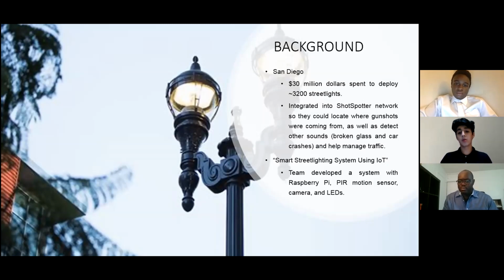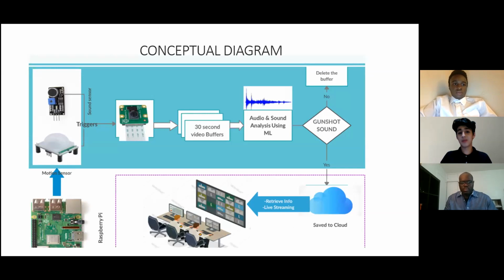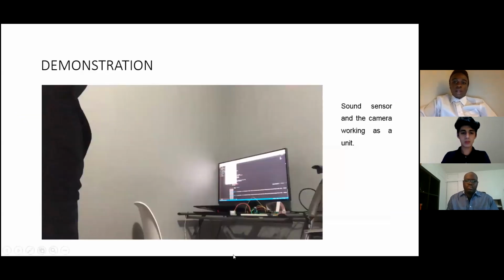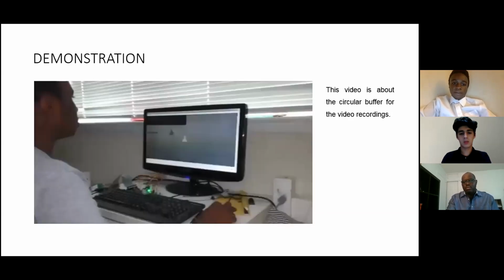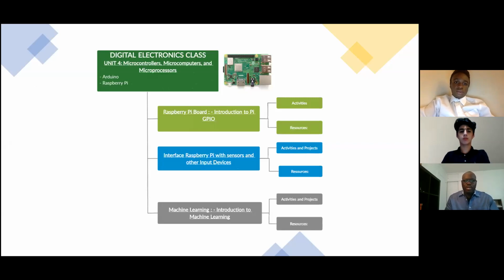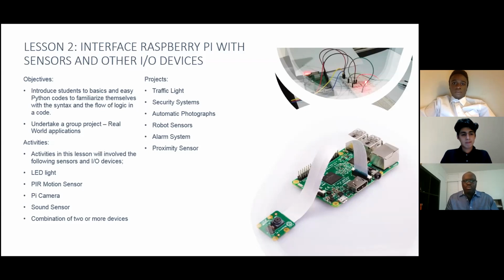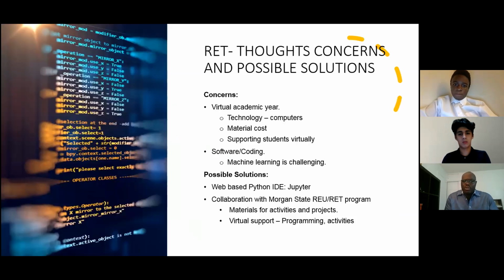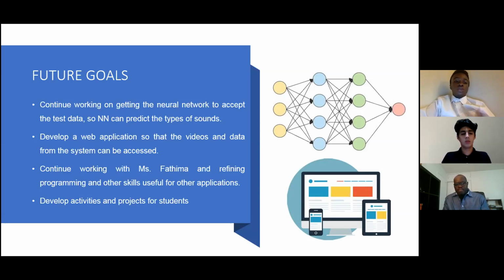Smart Streetlight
The purpose of this research is to develop a smart streetlight with sound and motion sensors. The purpose of this streetlights is to generate information about gunshots and continuous motion (in case of crime) and send it to the application. The classification of gunshot sounds will be performed on the edge device through machine learning inference. Participants will develop various sensing units using Raspberry Pis, in addition to micro-controllers, such as Arduino's. Each unit will use a communication module (Zigbee or WiFi) to communicate with a server to report detected gunshots along with related information such as time and position.

This research was conducted at the Morgan State University host site during the Summer 2020 session of the Smart City Research Experience for Students and Teachers program, which is sponsored by the National Science Foundation, Award No. 1849454